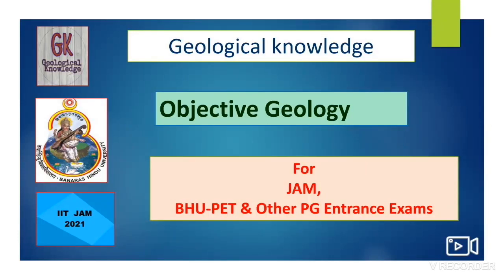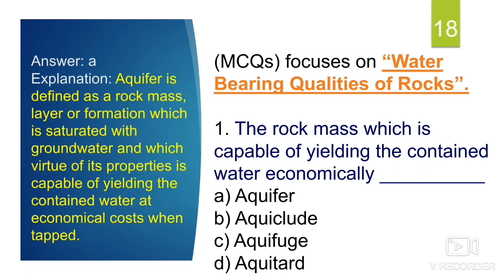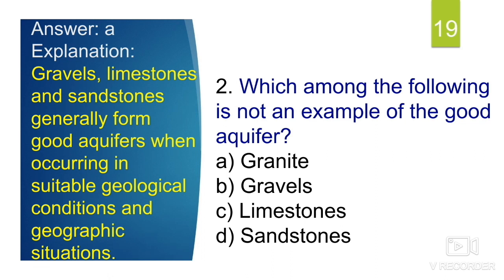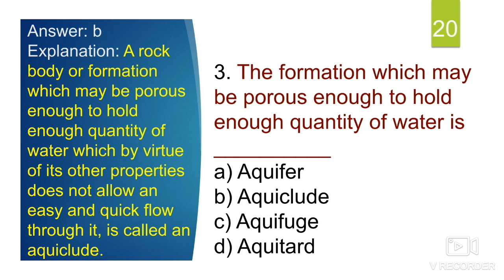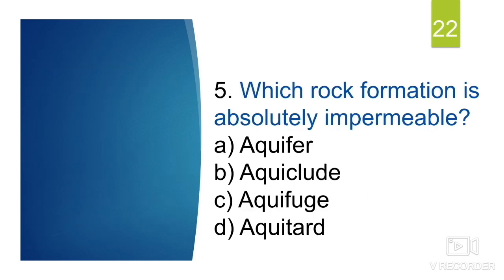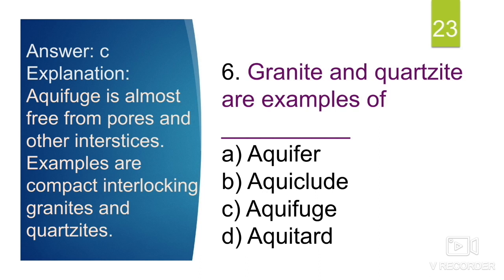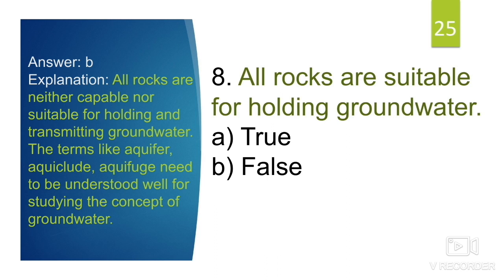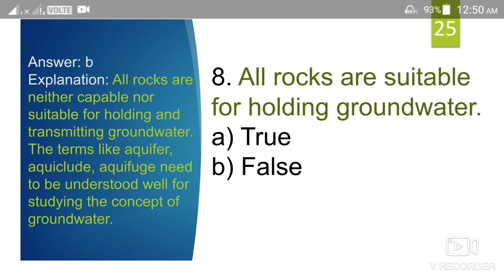Objective Geology(Part-36). Water bearing properties of rocks. Aquifer, Aquitard, Aquiclude,Aquifuge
Objective Geology
Part 36
Groundwater Geology
Hydrogeology/ Geohydrology